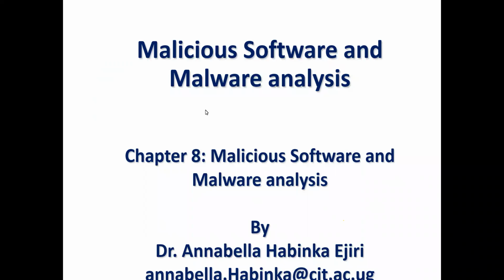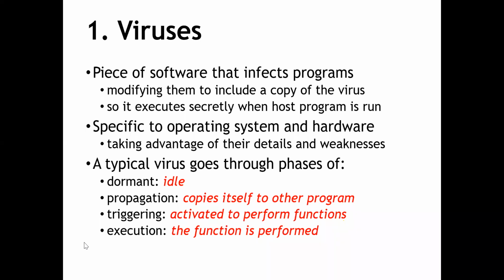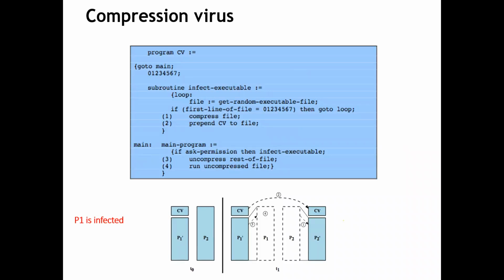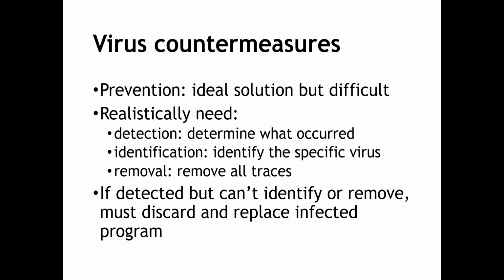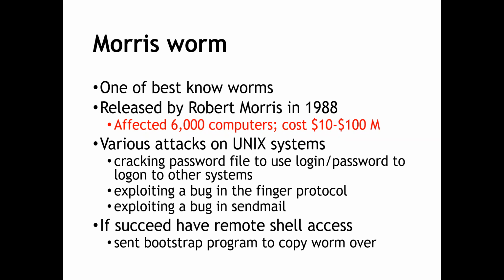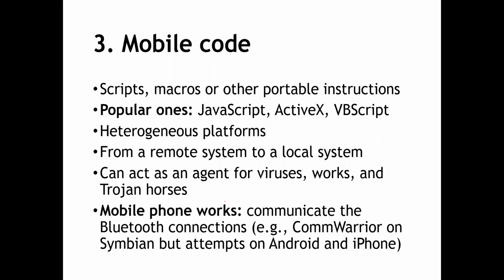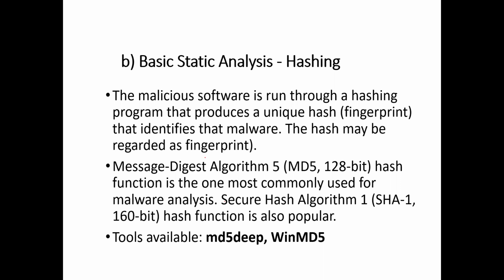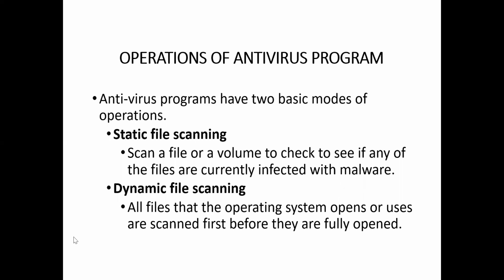Chapter 8 - Malicious Software and Malware analysis